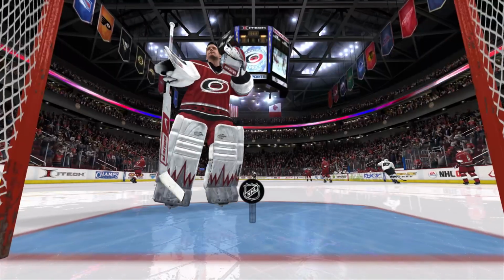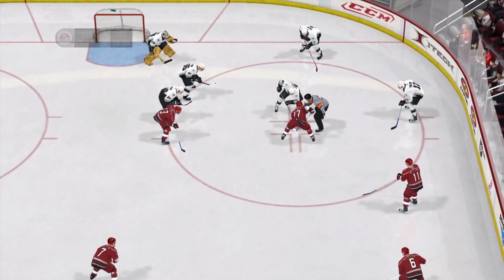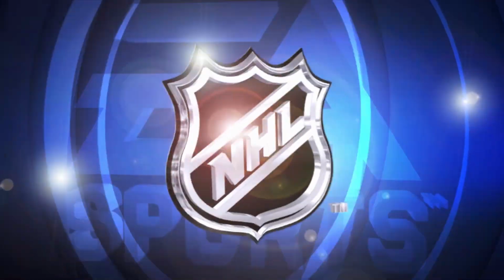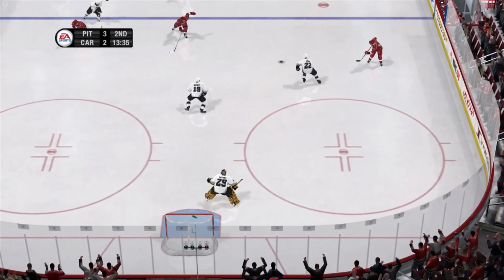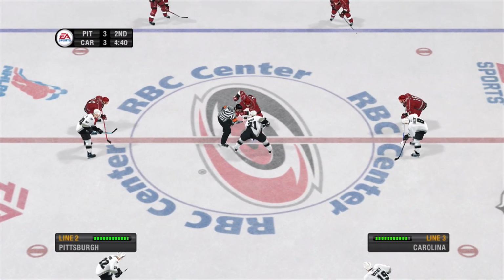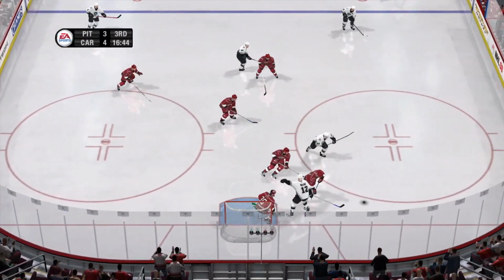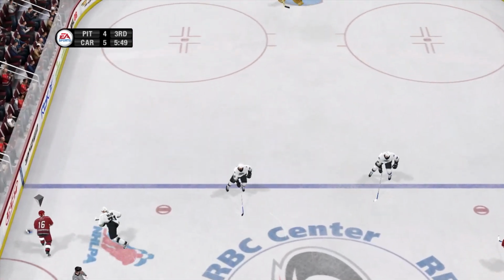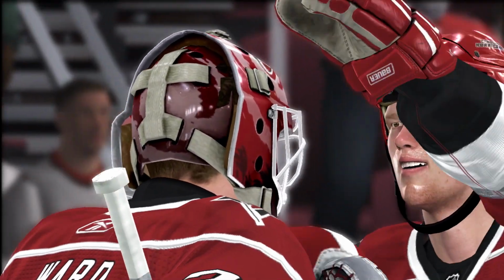NHL 08 Xbox 360 Gameplay - Pittsburgh Penguins vs Carolina Hurricanes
NHL 08 is a video game released on September 11, 2007 in North America; the Xbox 360 version was supposed to be released on the same date as the Microsoft Windows, PlayStation 2 and PlayStation 3 versions, but was postponed for a day due to shipping issues.[citation needed] This was the first installment to be released on the PlayStation 3.

NHL 08 features a new and improved "Skill Stick System," which EA says will allow gamers to more easily control the puck. NHL 08 also includes "Goalie Mode," where users can control their team's goalie with a new third-person camera. Another new feature is the ability to create custom plays, where you can take part in creating custom plays in practice mode.

The PlayStation 3 and Xbox 360 versions received "favorable" reviews, while the PlayStation 2 and PC versions received "mixed or average reviews", according to the review aggregation website Metacritic.

Platforms: Microsoft Windows, PlayStation 3, Xbox 360, PlayStation 2

Mode: Multiplayer video game

Nominations: VGX Award for Best Team Sports Game

Developers: EA Vancouver, HB Studios

Genres: Sports video game, Simulation Game

Publishers: Electronic Arts, EA Sports

You are allow to leave feedback Please try to keep it positive.